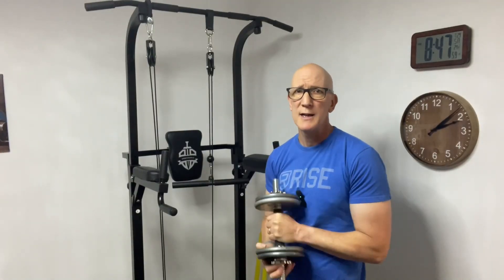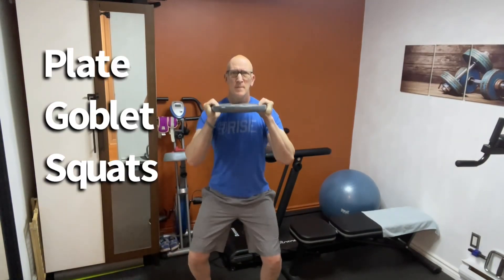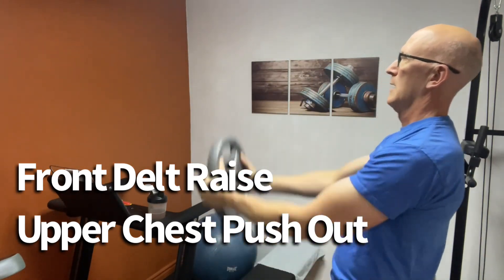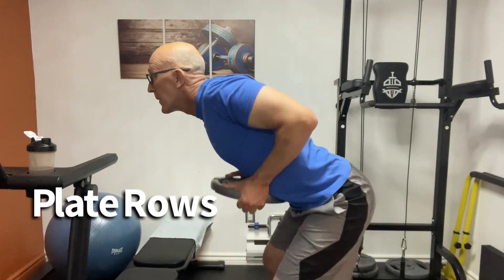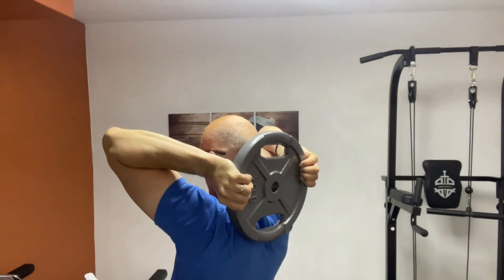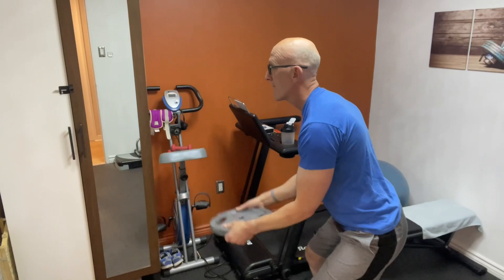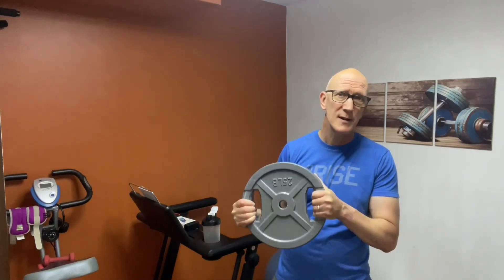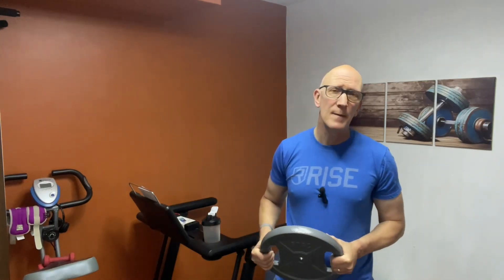Quick Full Body Workout - Pressed For Time?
Pressed for time? Don’t skip your workout. Change things up and bang out a quick 20 minute full body workout using a single weight plate.